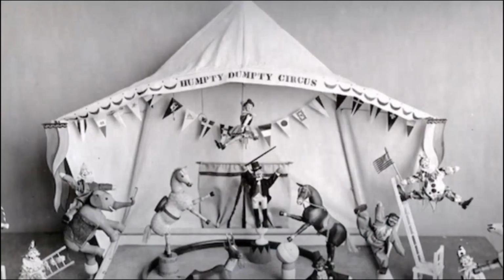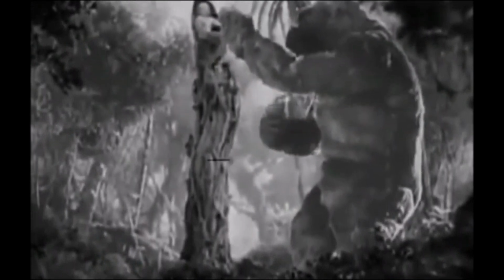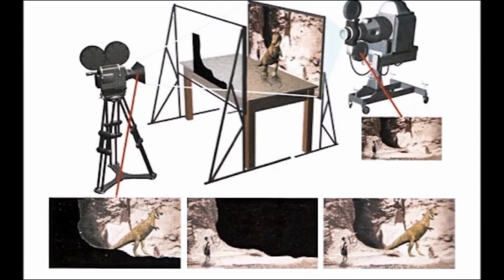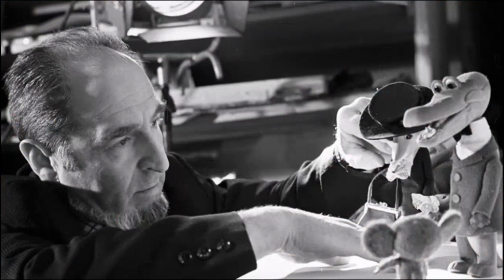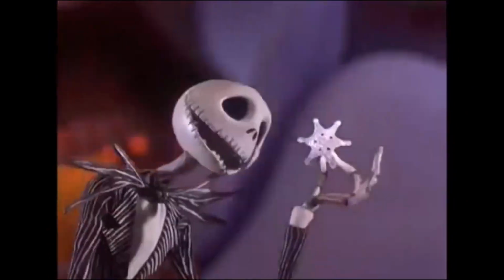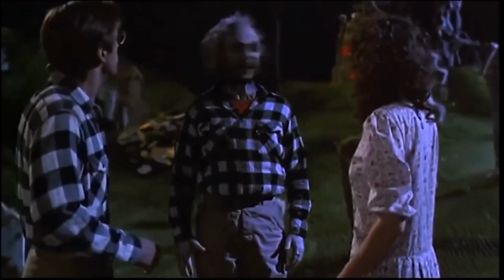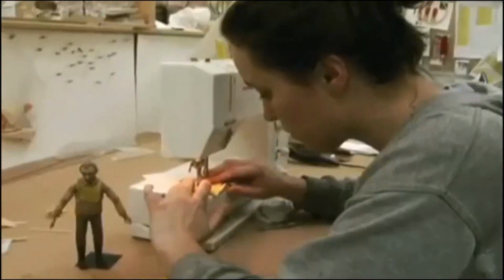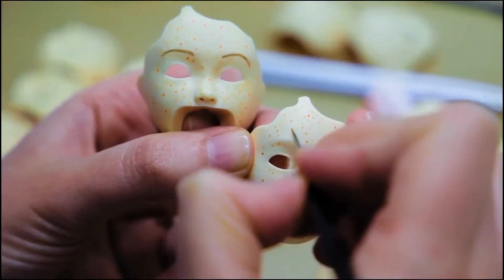Unlocking the Secrets of Stop Motion Animation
Do you know how cartoons were created in the past? How did these strange figures learn to move, to smile, to dance? Just in this video, I will tell you about how entire animation teams have worked wonders using the Stop-Motion technique. Sit down comfortably, take tea, buns and start watching. Happy viewing everyone :)